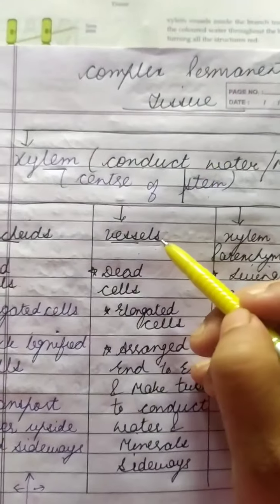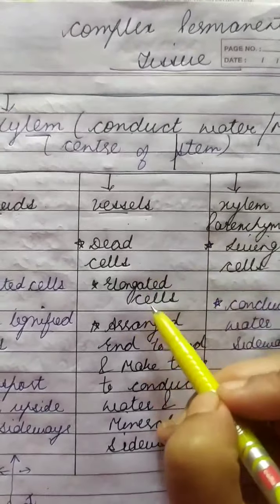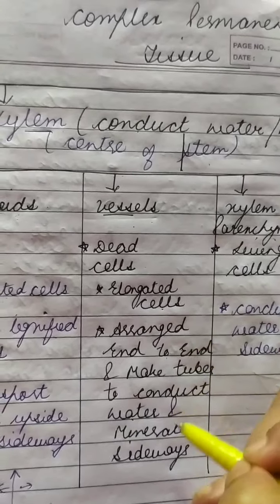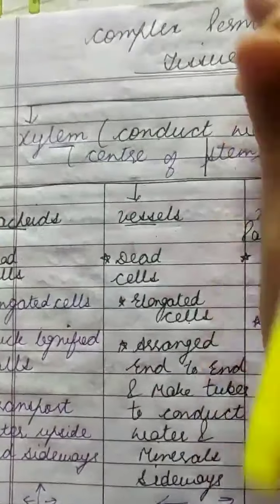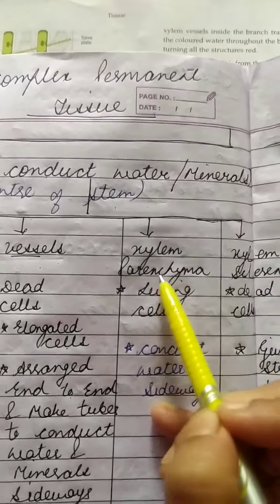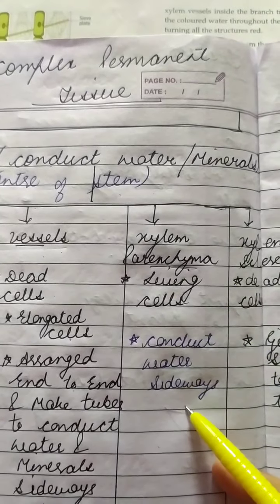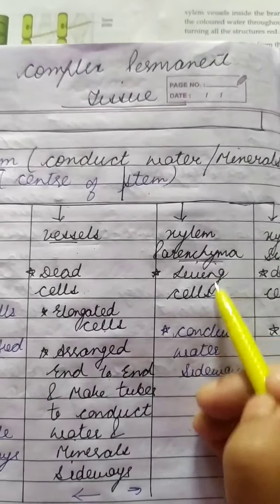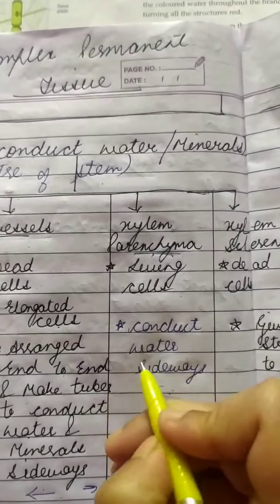Class-7, Subject-Biology, Video-9, Chapter-1 (Tissue), Part-1 by Mrs Proveen Manhas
Video no-9, Biology, Class-7th,Part-1, Chapter-1(Tissue)